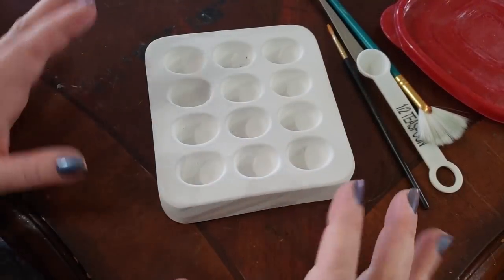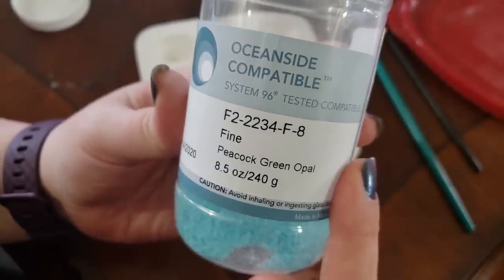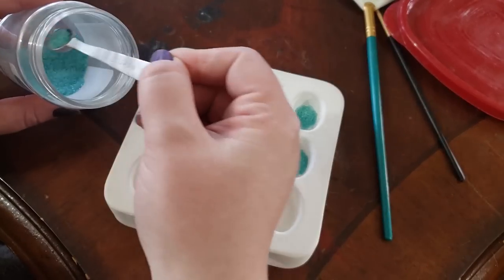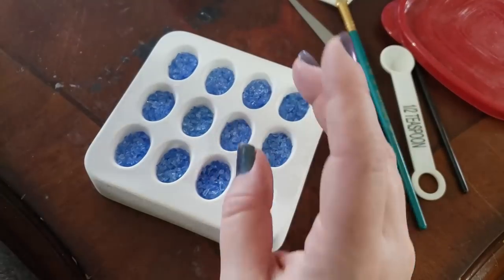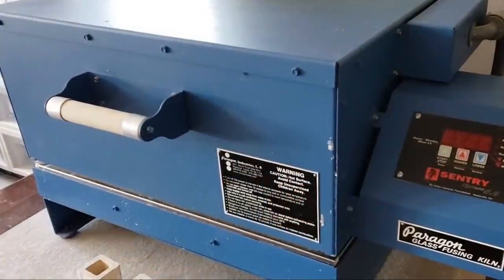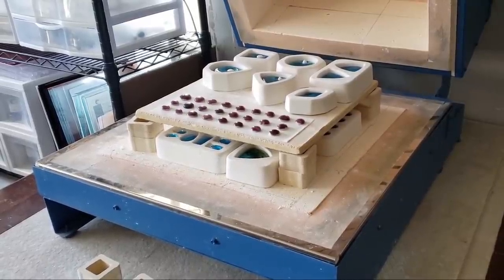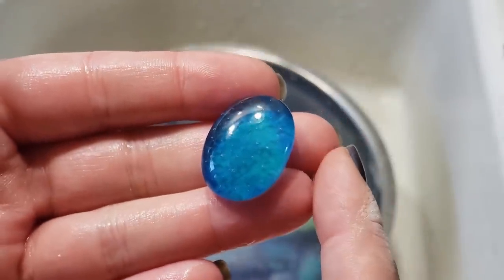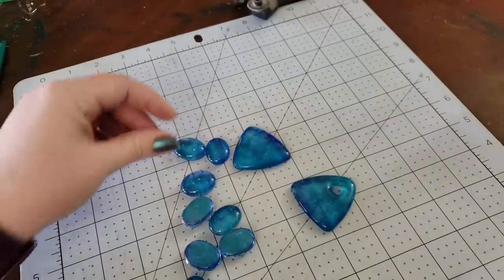Caribbean blue fused glass cabs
Learn how to make your own fused glass cabochons for diy jewelry projects. wire wrapping, chainmaille, beading, polymer clay, and more!

Mold (or one similar to the ones I used)
ZYP Mold Release
Sheet Glass
Mosaic Frit
Recommended Microwave Kiln
tile nippers
Running Pliers
Glass Cutter

Firing Schedule:
Segment   Rate   Temp   Hold
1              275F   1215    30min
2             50F      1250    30 min
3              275F   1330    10 min
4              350F   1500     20 min
5              Full      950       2 Hours